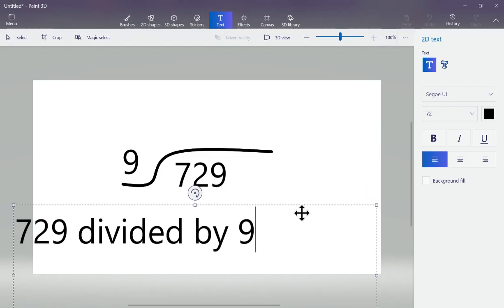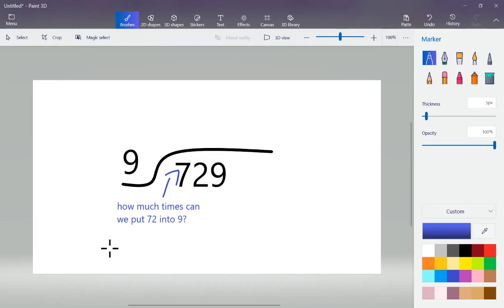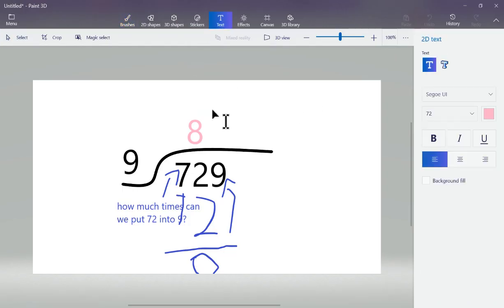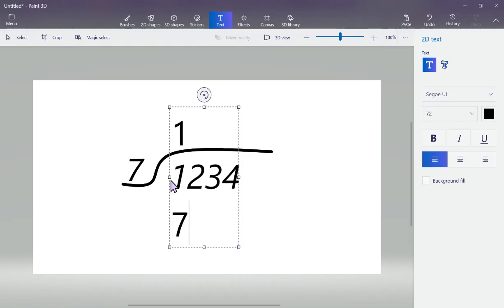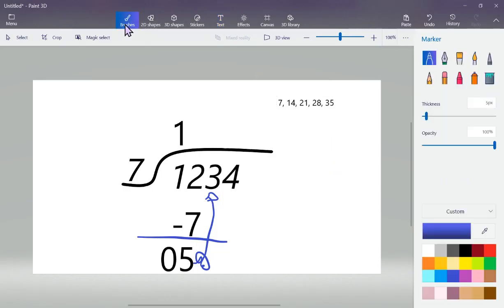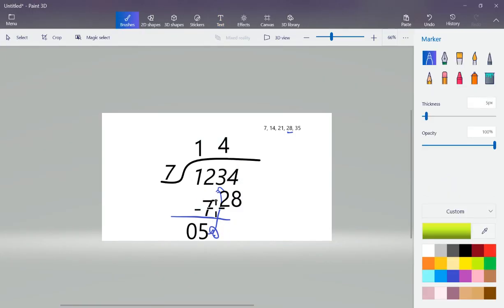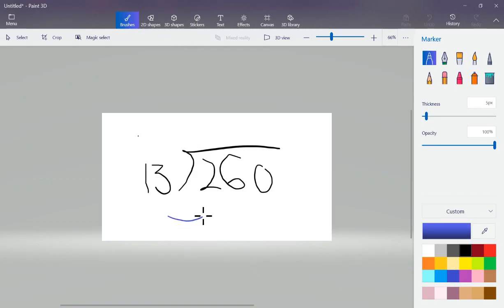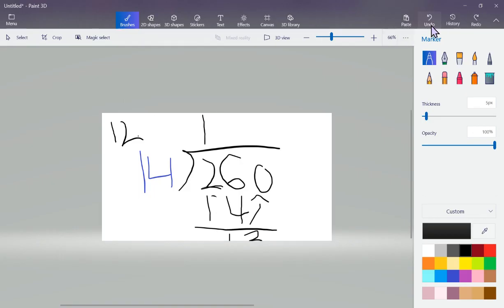Yumna teaches you long division like the PRO she is smart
If you have questions leave them down below nothing about edits though